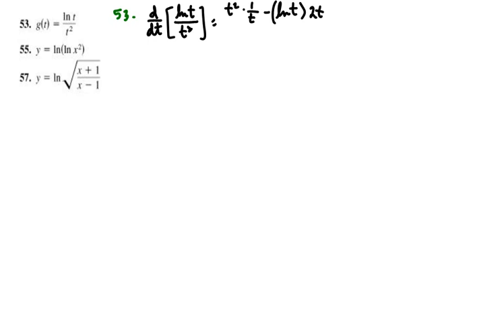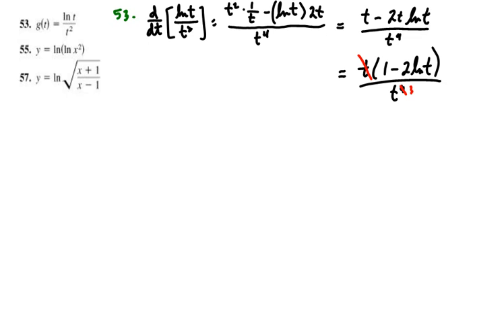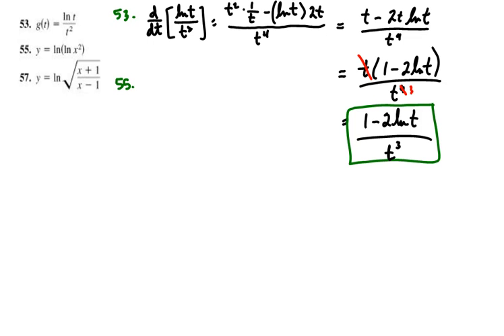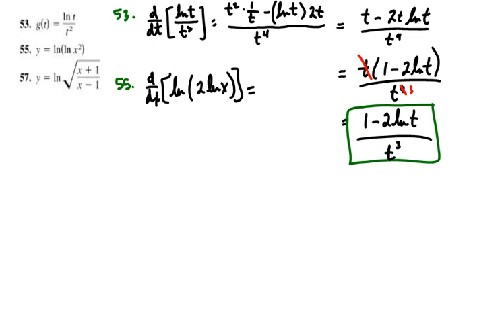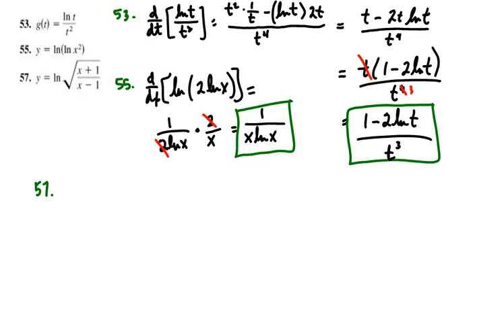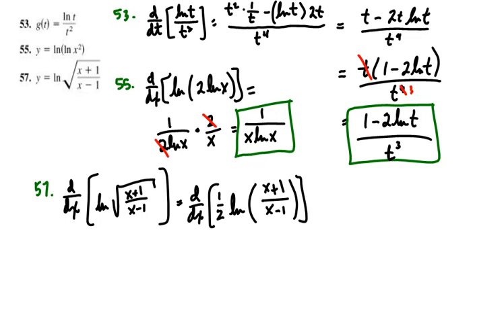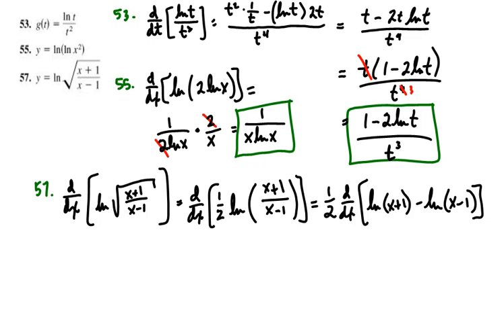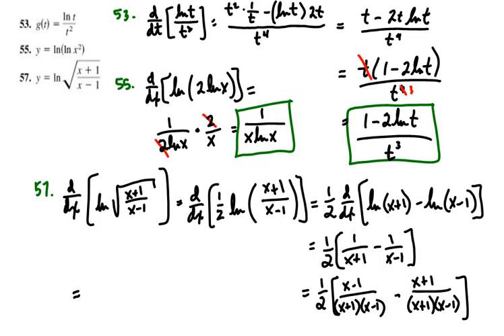Larson7_Ch05_Sect01_53to57odd